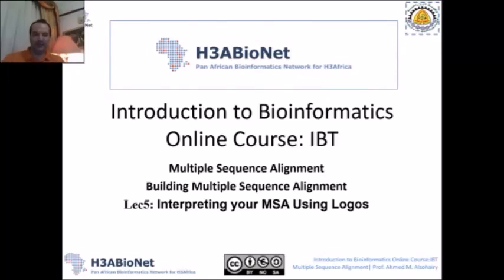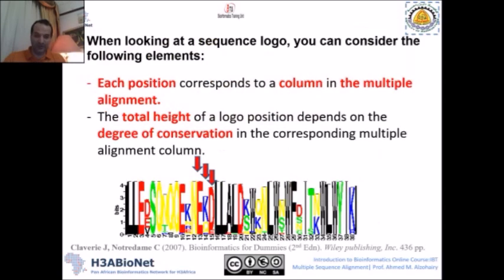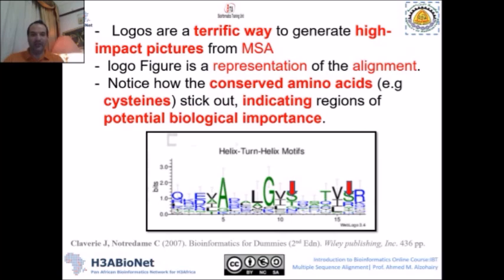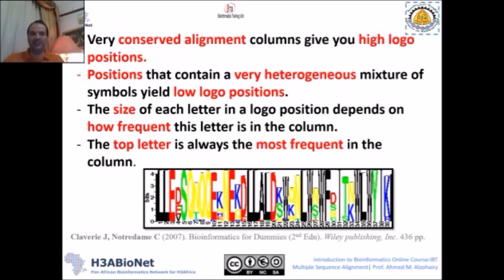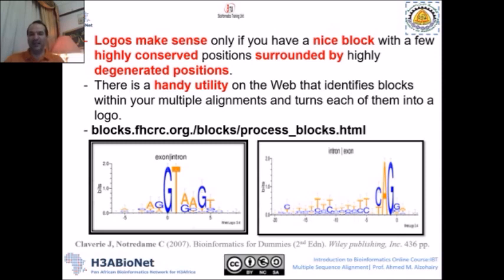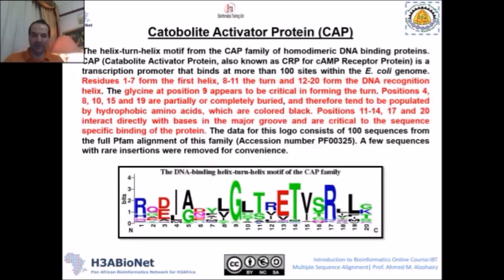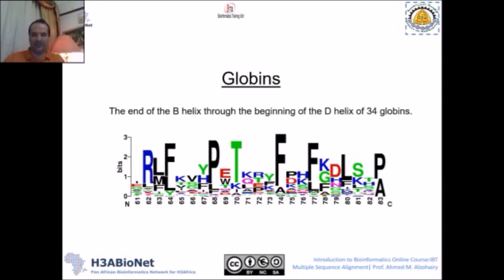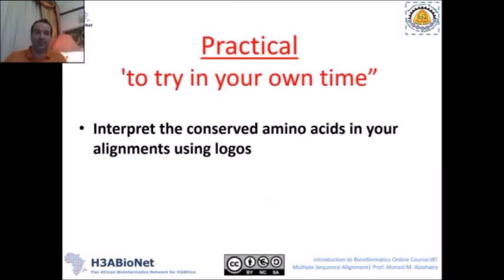Module 4 Session 1 part 5